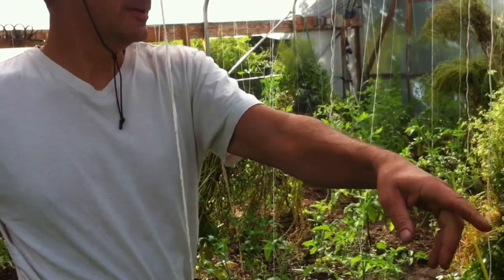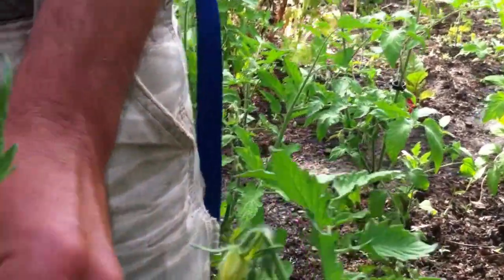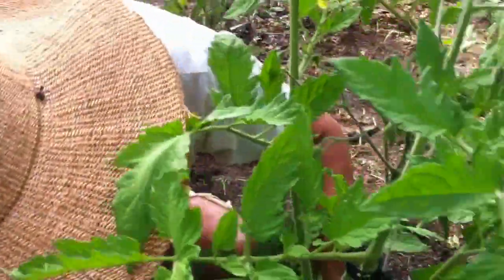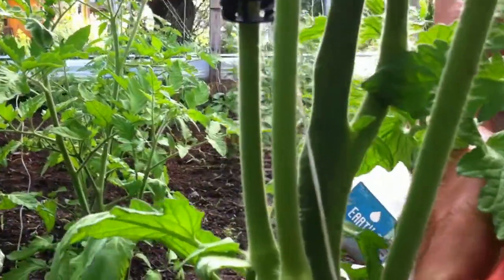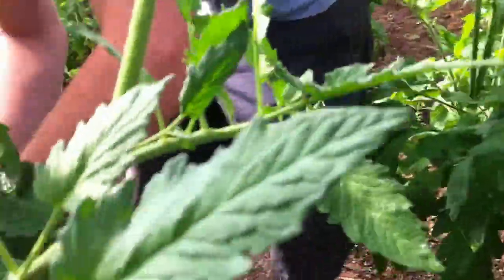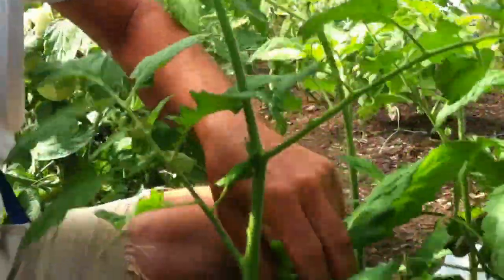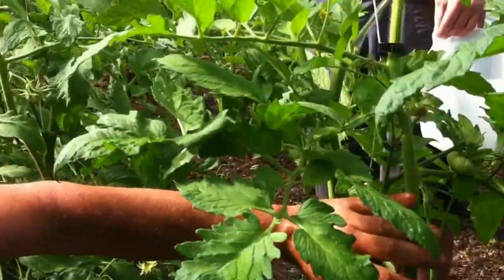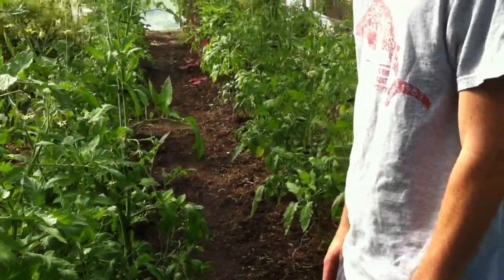Tomato Trellising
Trellising tomatoes in a greenhouse, tomato pruning and tomato disease prevention from the Southern Oregon Permaculture Institute in Ashland, Oregon.